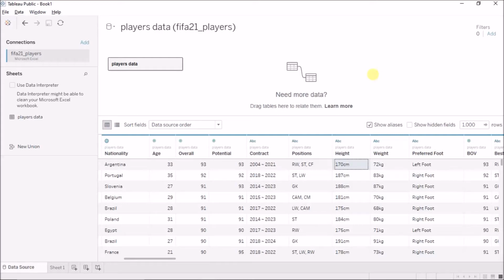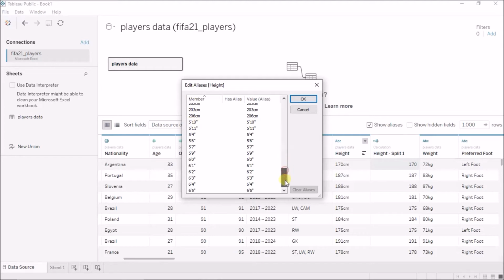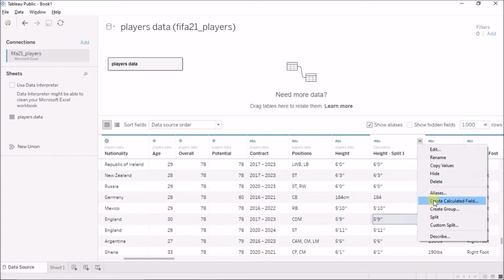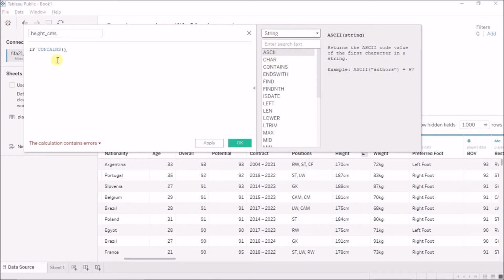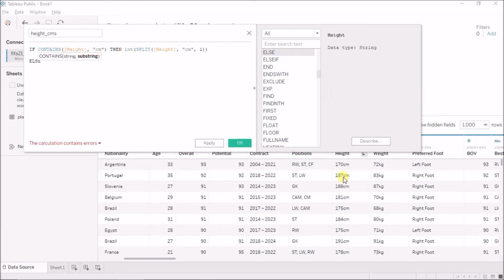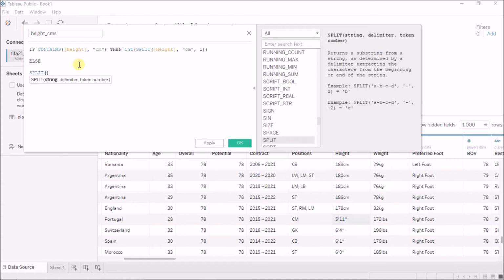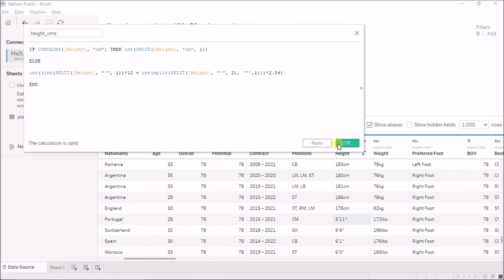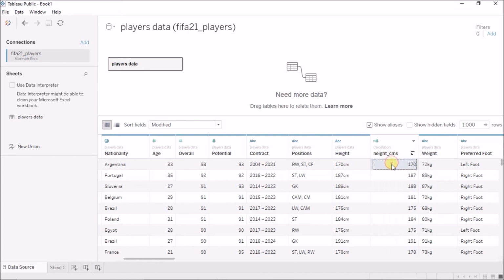Using the split function in a calculated field to clean messy data | Tableau Series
In this video, we'll look at how to use the in-built split function in Tableau to clean messy data.

0:17 Problems with using auto and custom split for non-uniform columns
1:55 Using split in a calculated field